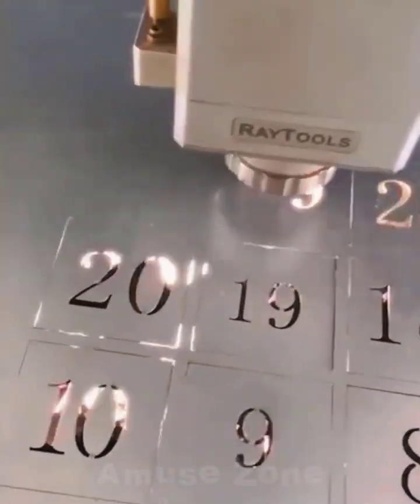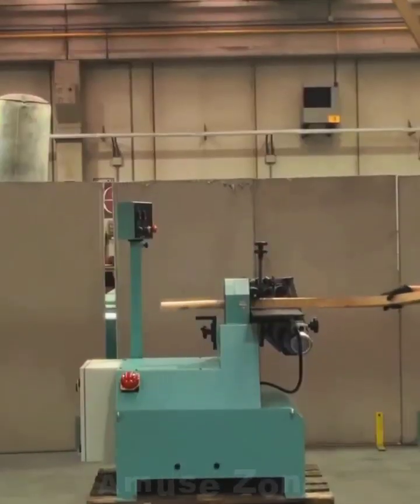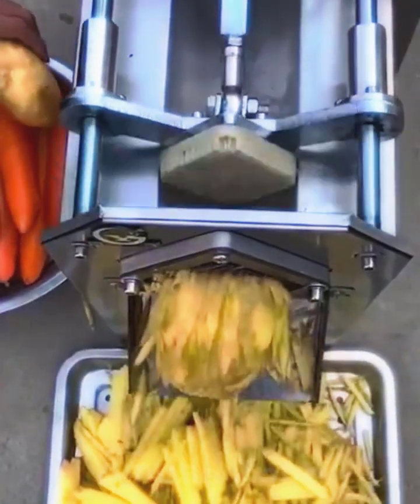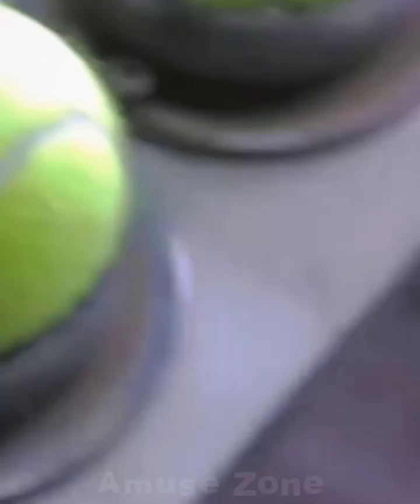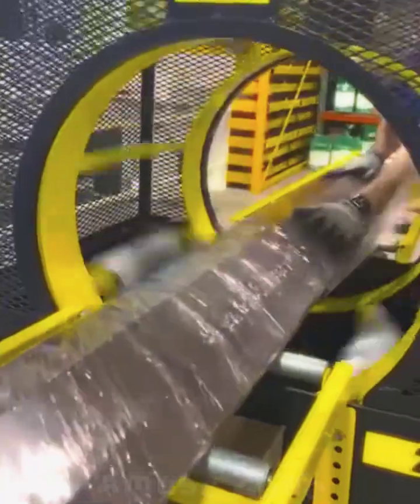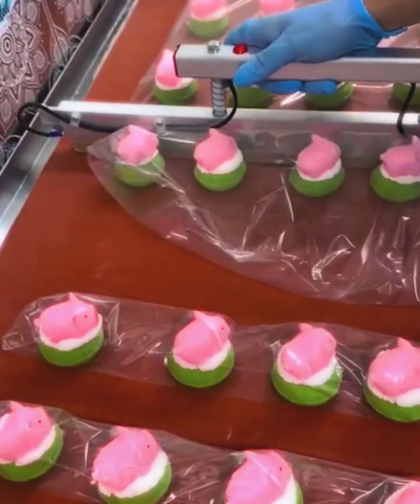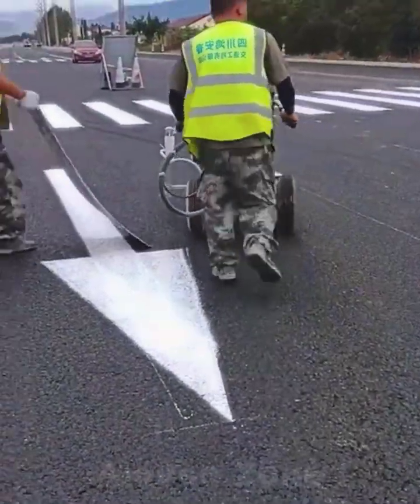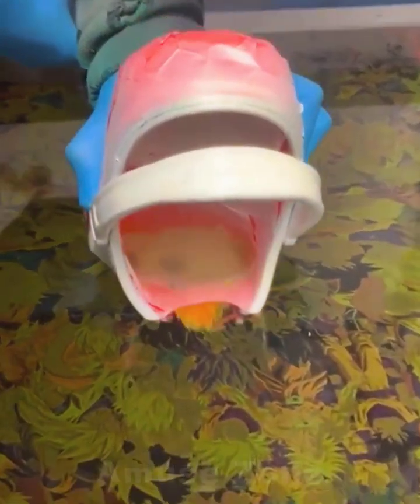Incredible Working Machines and Technology Video HD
Experience the extraordinary in our "Incredible Working Machines and Technology Video HD." Witness the seamless synergy of ingenious tools and cutting-edge technology as they take production processes to another level. These satisfying machines redefine the boundaries of what's possible, showcasing the most remarkable advancements in manufacturing and automation ever. Prepare to be amazed by the precision, efficiency, and innovation on display. Join us on this mesmerizing journey into the world of working machines that push the limits of what can be achieved.